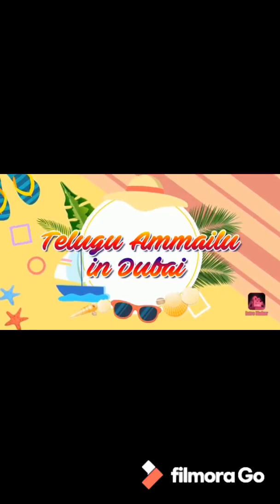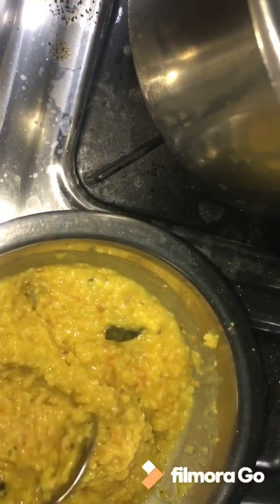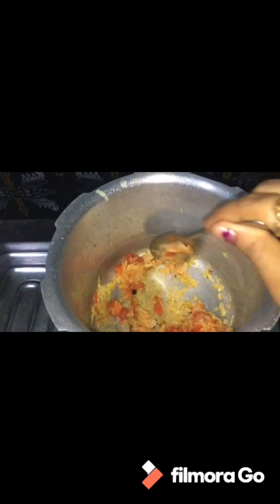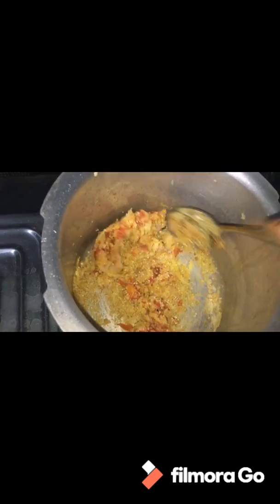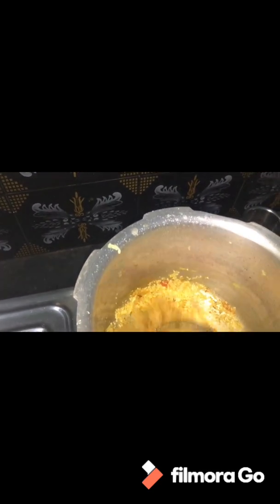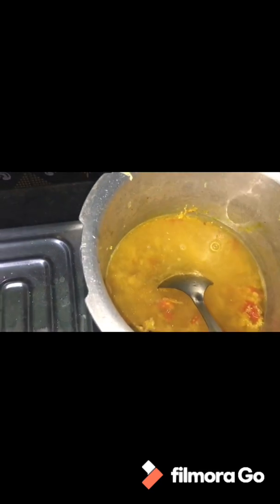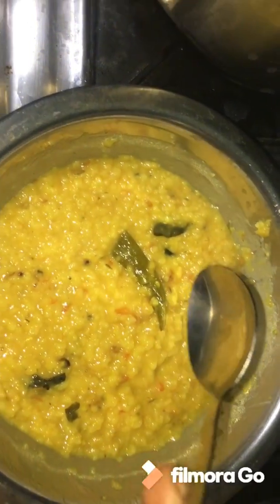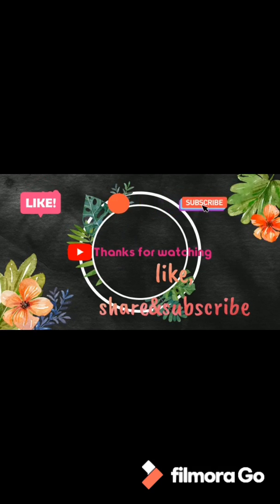8+months baby food ideas lunch dinner ideas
In this video we are showing how to make simple kichidi with ingredients available for us when we are out of station and this food is also very healthy for kids. And easy to prepare. Once you  this recepie you will be happily giving this to your kids.

For interesting updates
Follow our insta &fb pages